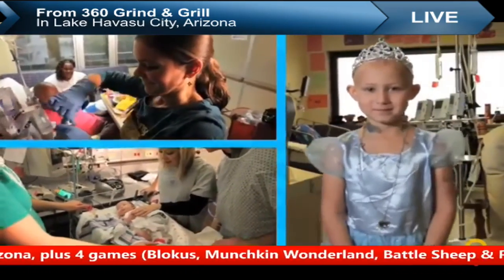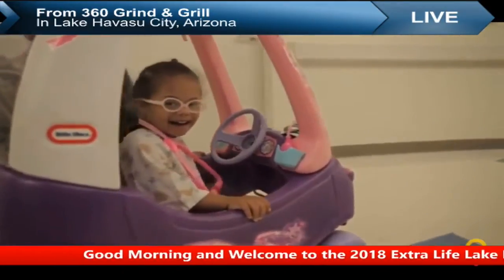2018 Extra Life Event Lake Havasu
HELLO SUNDAY! LIVE from 360 Grind and Grill in Lake Havasu City Arizona. Don't forget to enter our raffle for great prizes and to raise money for the kids.

If you have enjoyed this video or our channel please consider becoming a sponsor

Thank you for your support and for watching Havasu Online TV

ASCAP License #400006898